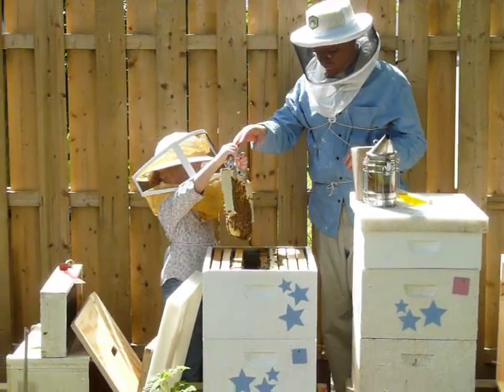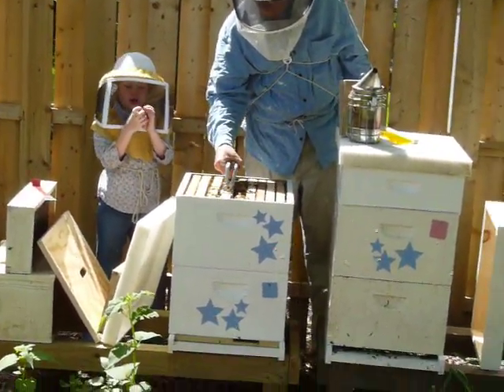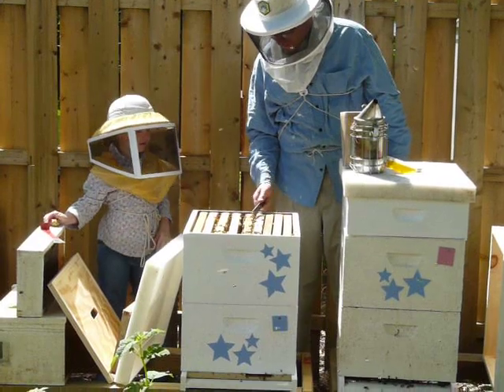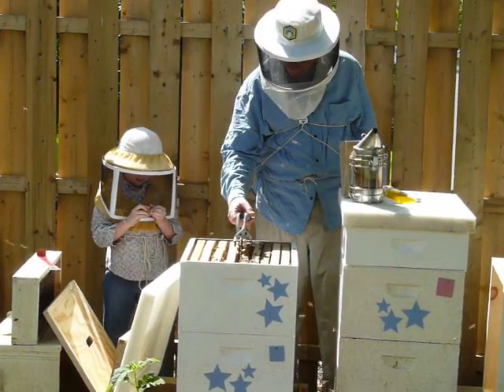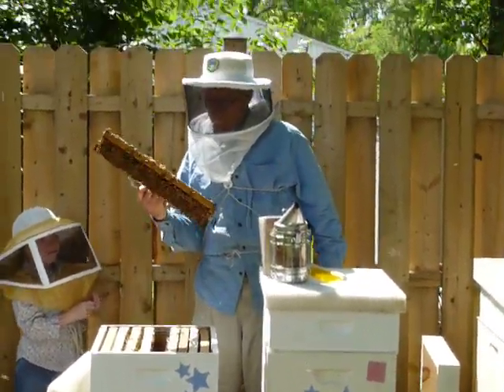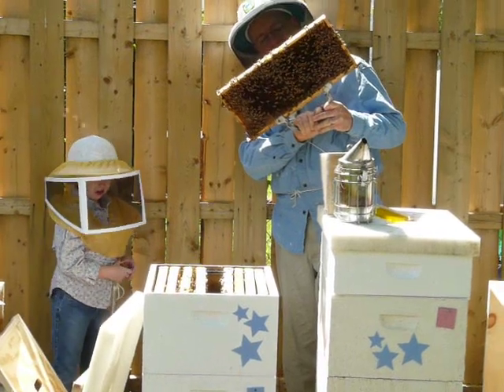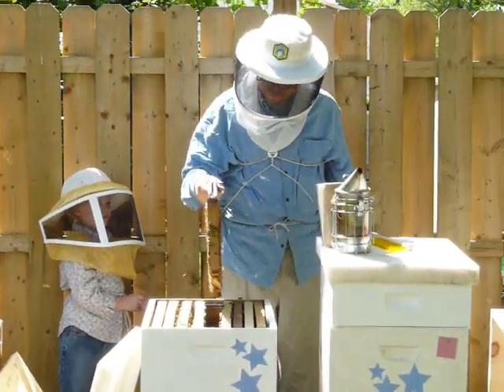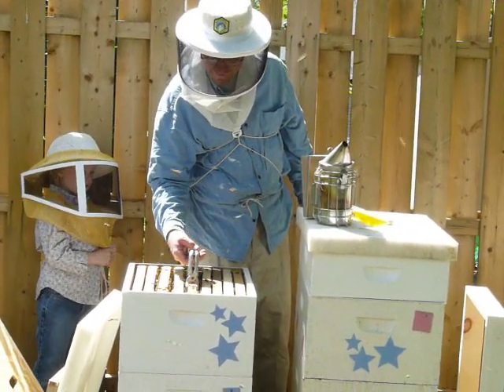Beekeeper in Training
Teaching kids to love bugs is a great way to bond.  Here is a young beekeeper who started keeping bees when she was seven but has loved bugs from her start.  She wants to do her part in educating others that honey bees are very important to our lives.